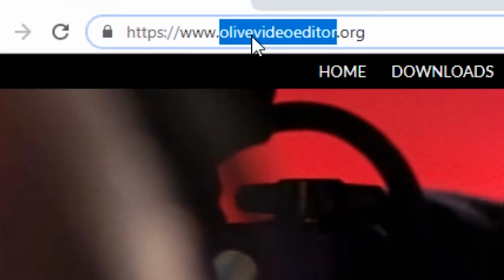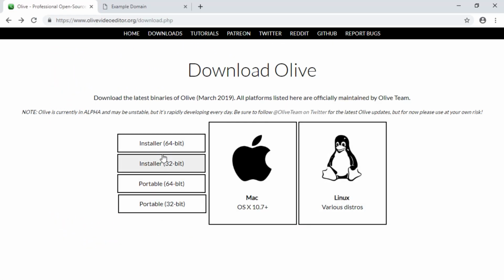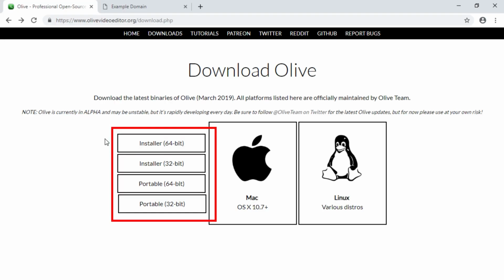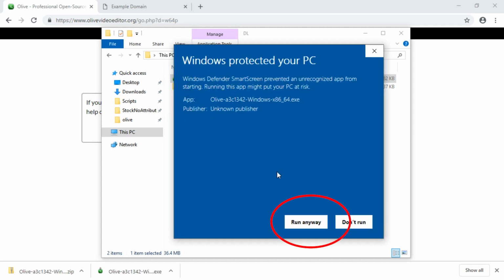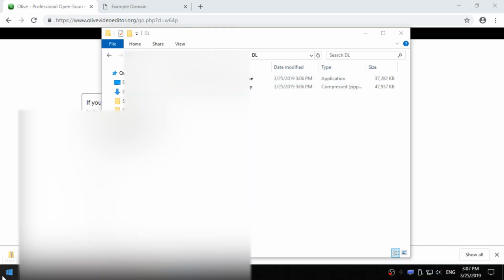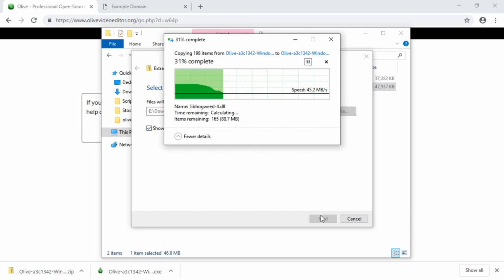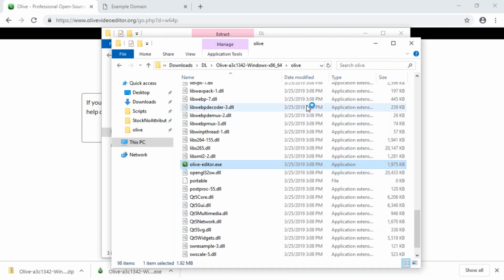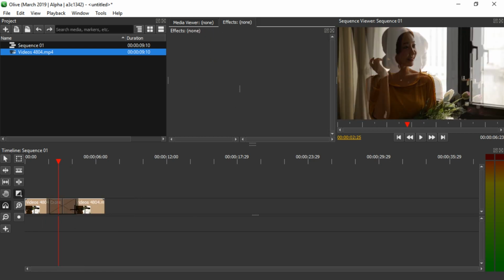Olive Video Editor: How to Download and Install (Free Premiere Pro Alternative)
Downloading and installing (or simply unzipping) the professional video editor alternative Olive. More Olive tutorials & tricks

Olive's description: Olive is a free non-linear video editor aiming to provide a fully-featured alternative to high-end professional video editing software. Olive is making rapid progress and users are already producing videos with it, but it's still currently in alpha meaning it is incomplete and not fully stable. Regardless we invite you to download the latest build and try it out for yourself. What can it do? Quite a lot! And new features are being added every day. Even if Olive is missing something you need, come back in a month or two and it's possible it will have been implemented.